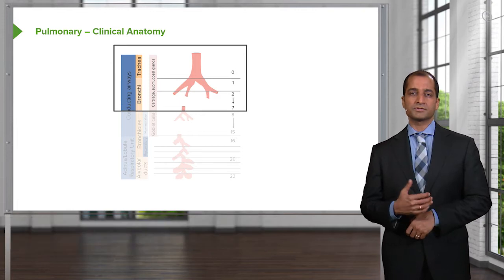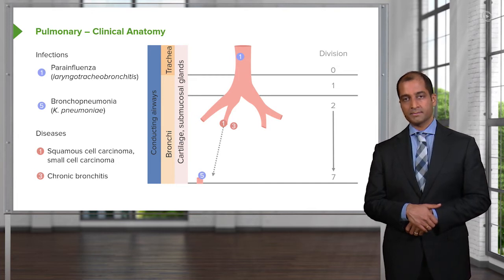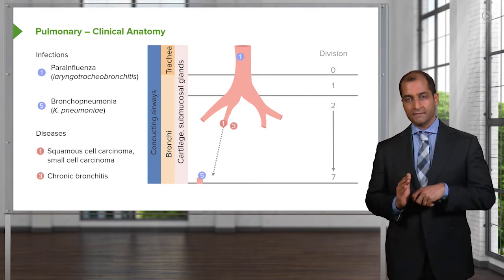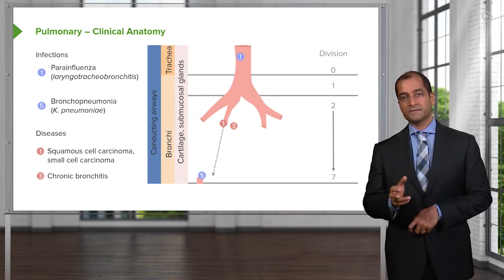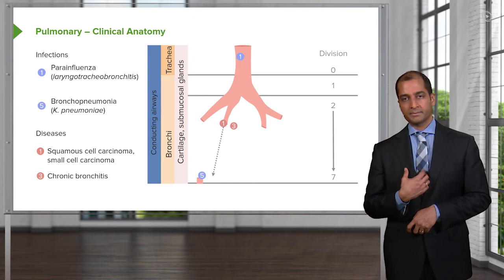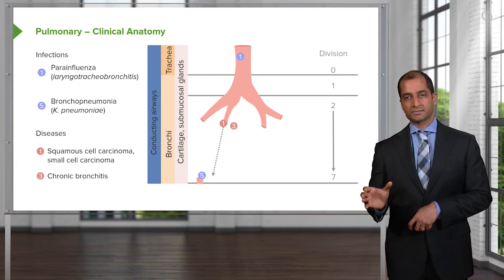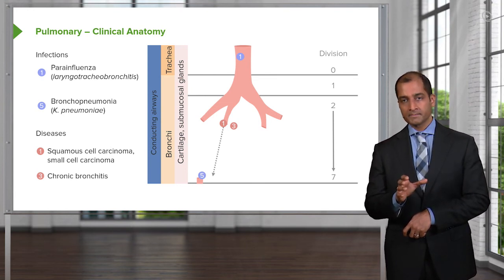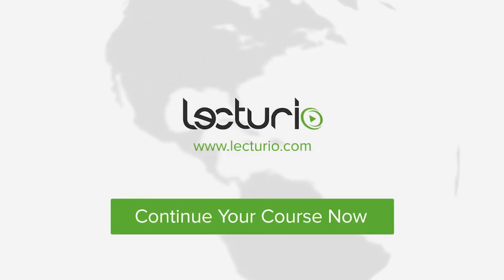Bronchi & Trachea – Pulmonary Pathology | Lecturio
This video “Bronchi & Trachea” is part of the Lecturio course “Pulmonary Pathology” ► WATCH the complete course

► LEARN ABOUT:
- Pulmonology – Clinical anatomy
- Bronchi
- Trachea
- Infections
- Parainfluenza
- Bronchopneumonia
- Diseases
- Squamous cell carcinoma
- Small cell carcinoma
- Chronic bronchitis

► LECTURIO is your single-point resource for medical school:
Study for your classes, USMLE Step 1, USMLE Step 2, MCAT or MBBS with video lectures by world-class professors, recall & USMLE-style questions and textbook articles. Create your free account now

► READ TEXTBOOK ARTICLES related to this video:
Bronchiectasis — Diagnosis and Treatment